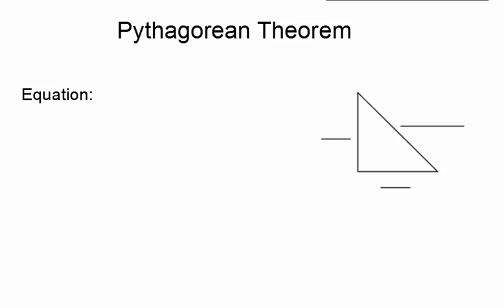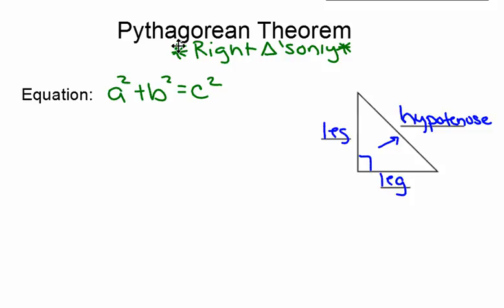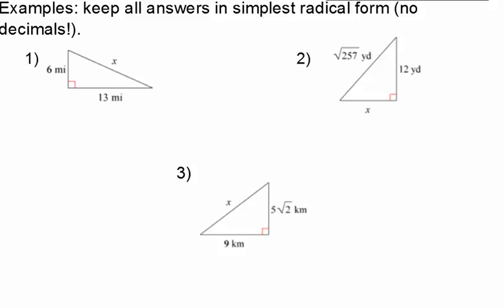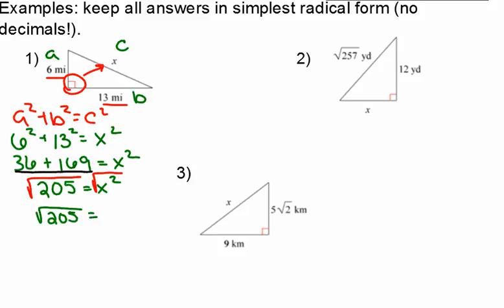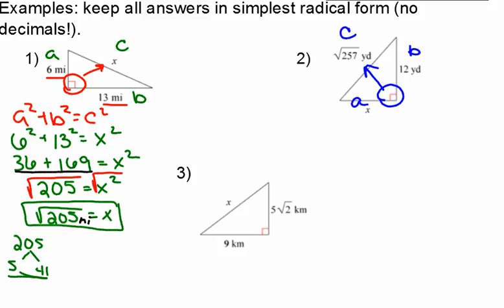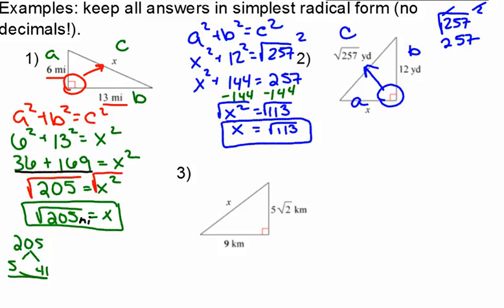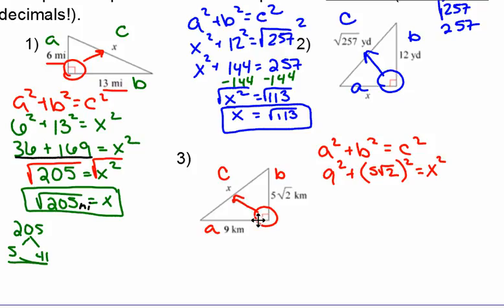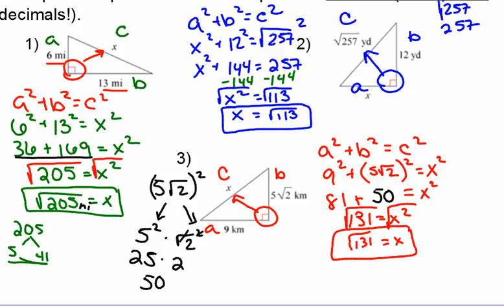Geometry Pythagorean Theorem